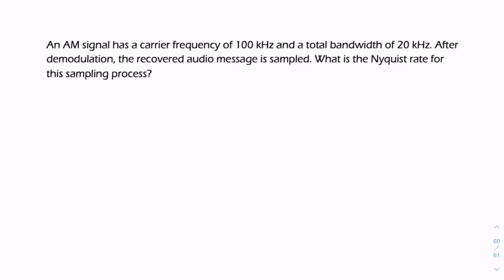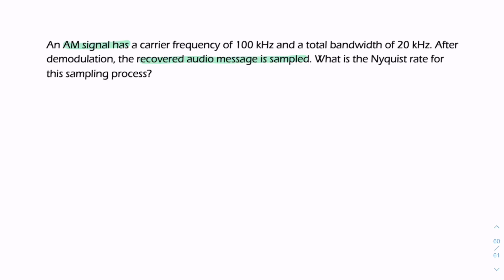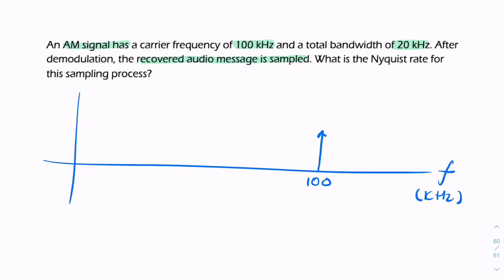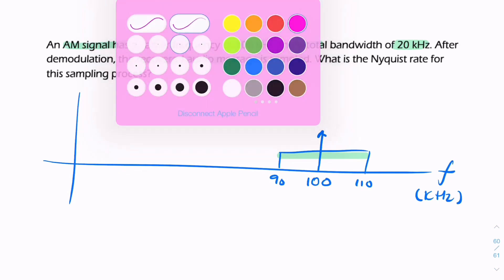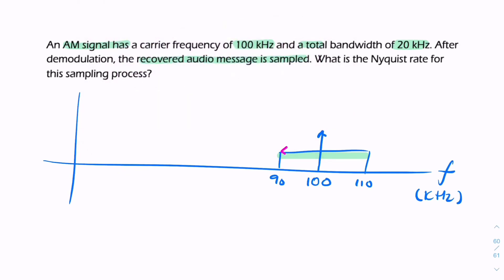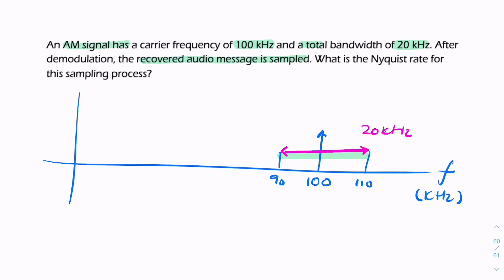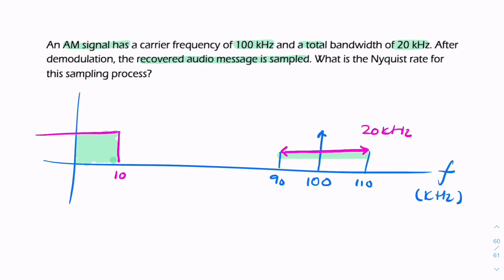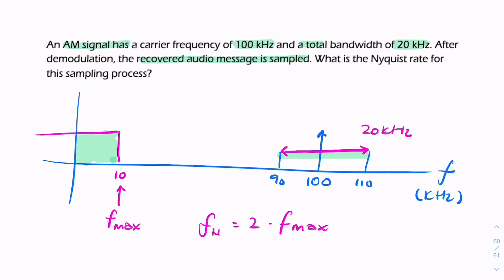PS5: Digitisation following AM demodulation